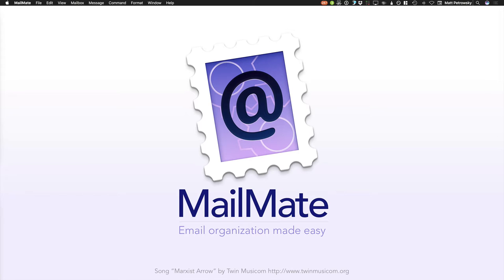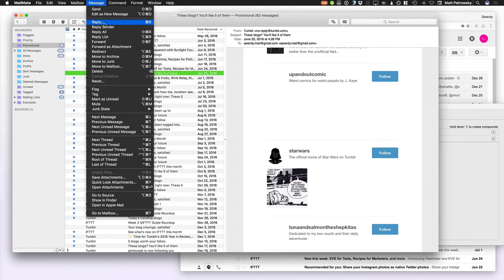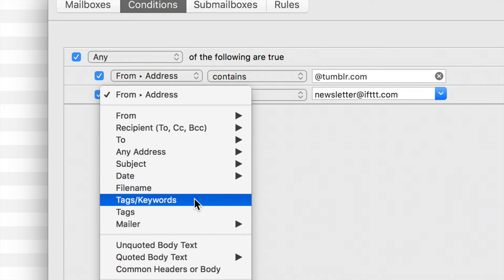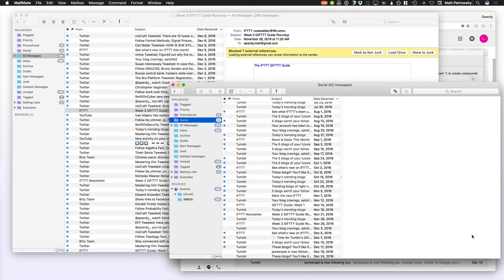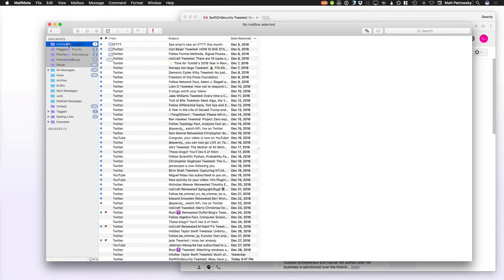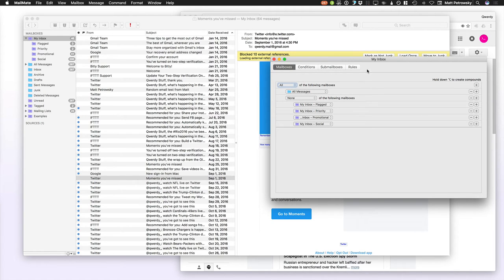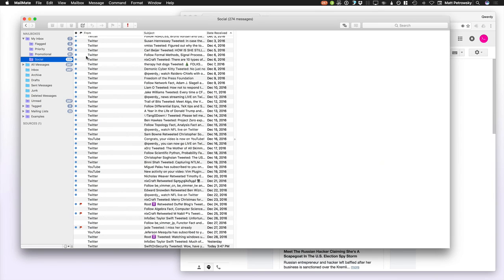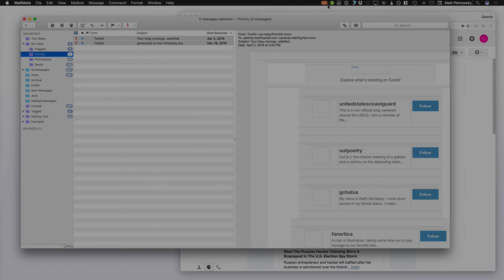MailMate: Smart Mailboxes (Video 6 of 13)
The power user feature of MailMate is Smart Mailboxes. They allow you to filter out any mail you wish to see based on a mind boggling number of possible options.